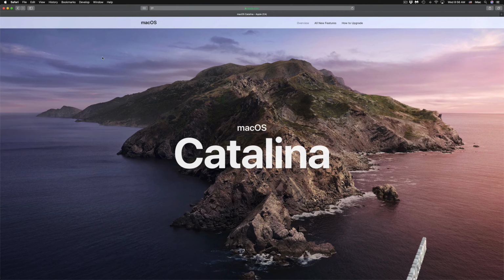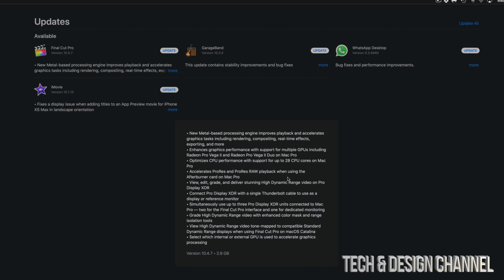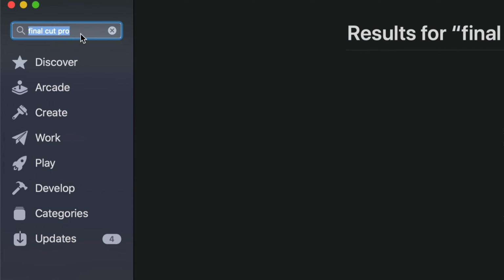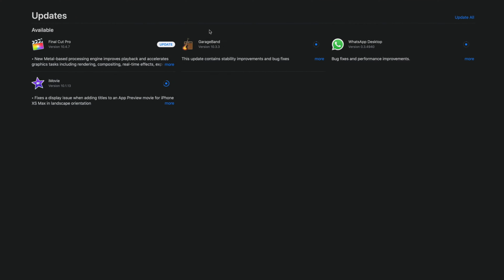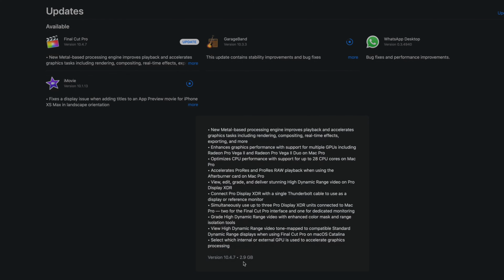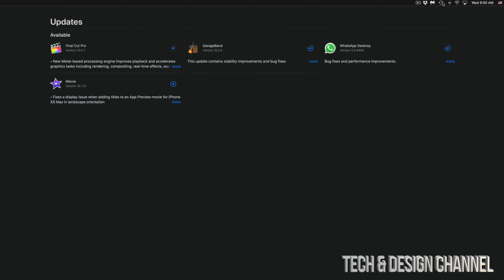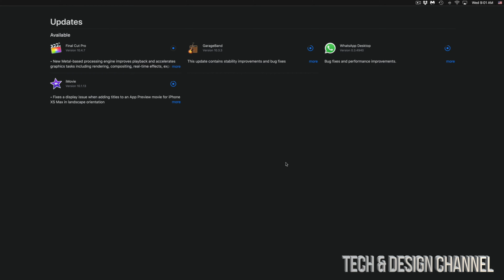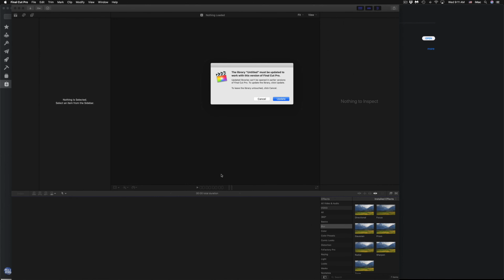How to Update to GarageBand 10.3.3 | MacBook, iMac, Mac mini, Mac Pro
GarageBand version 10.3.3 - latest Apple update